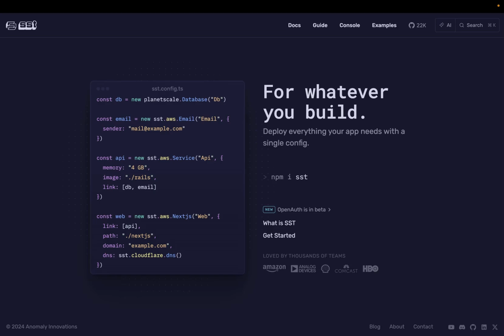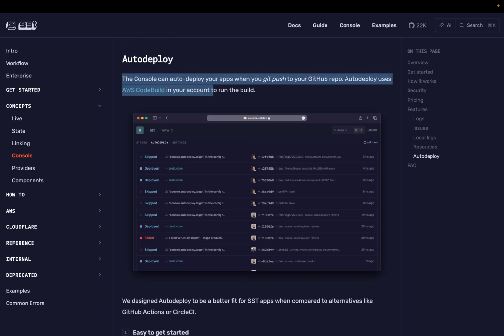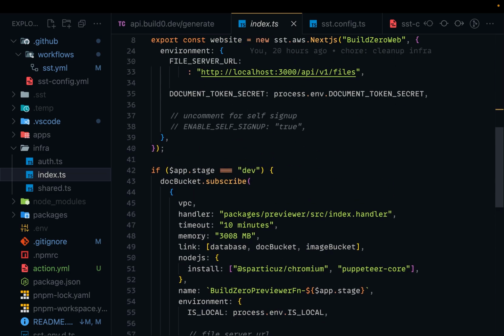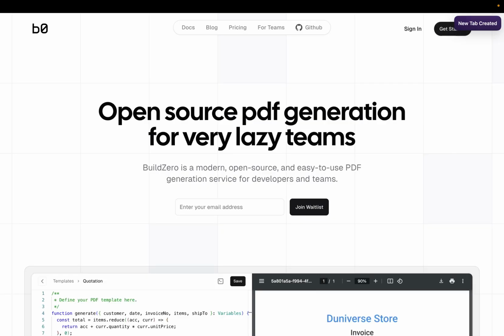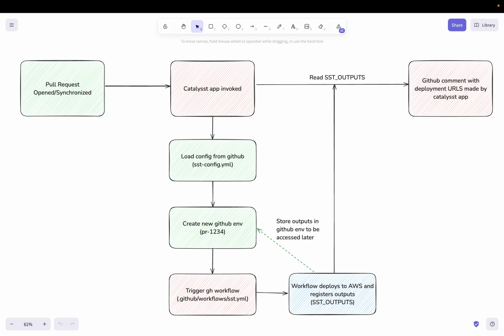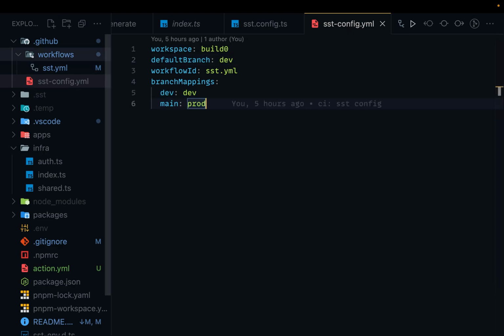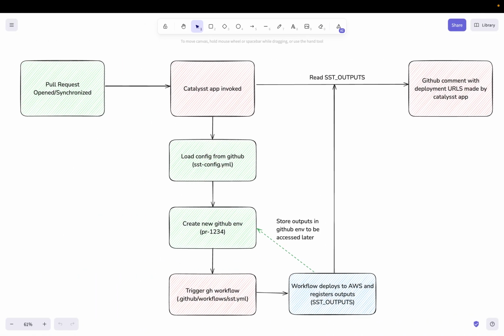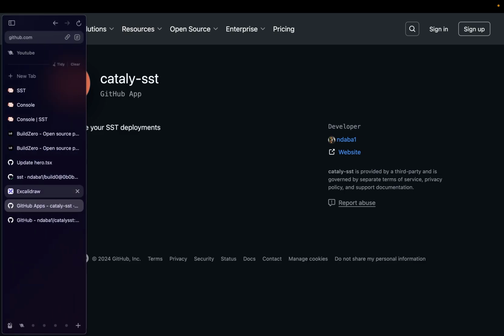Supercharge your SST deployments on github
This video walks through how to achieve vercel-like deployments when using sst to deploy your infra alongside your Next.js applications via github actions.

00:00 Intro
01:05 Deploying a Next.js app
02:35 How it works
03:25 Configuring the github app